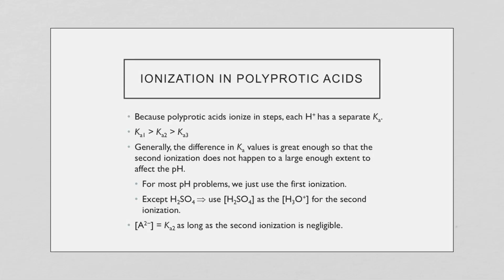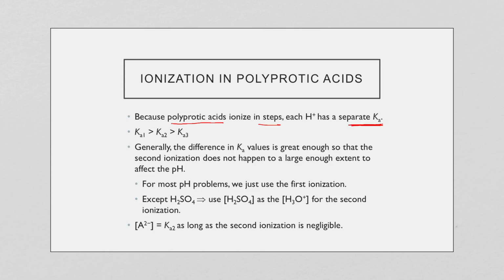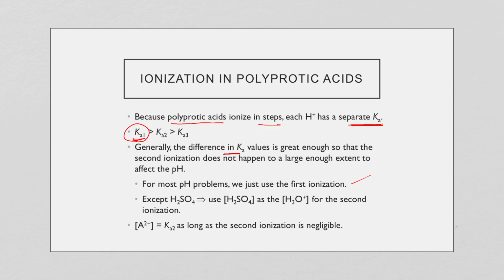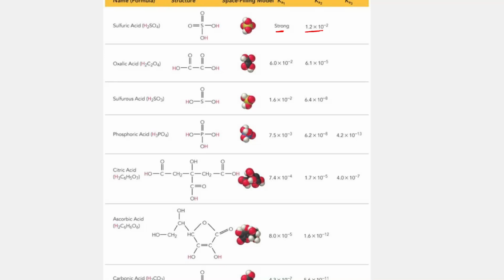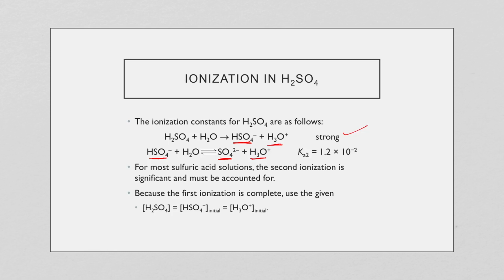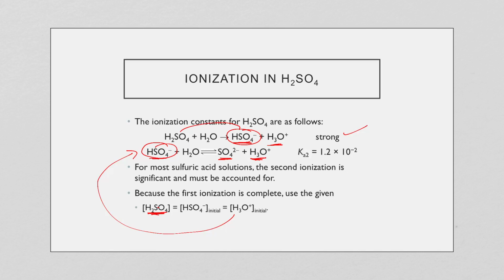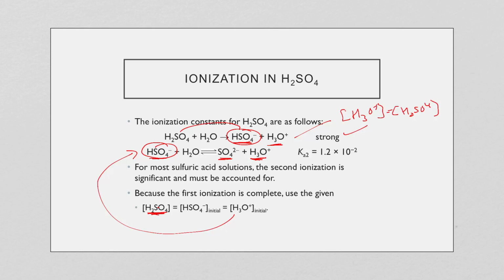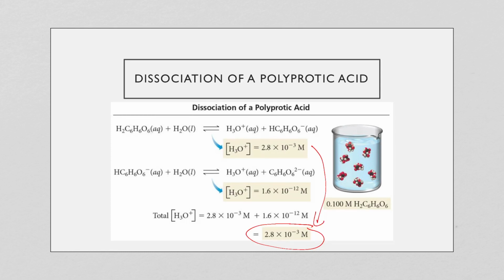Gen. Chem. 2 - Ch. 17 - Polyprotic Acids